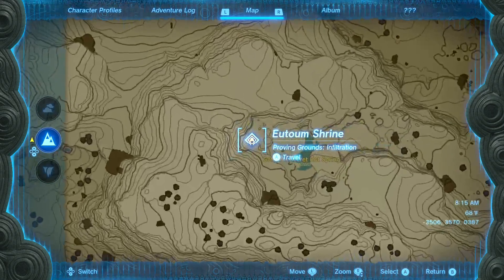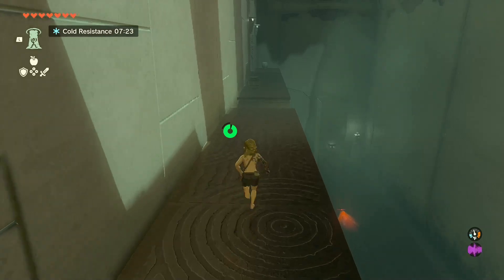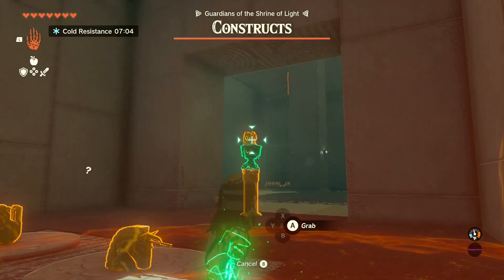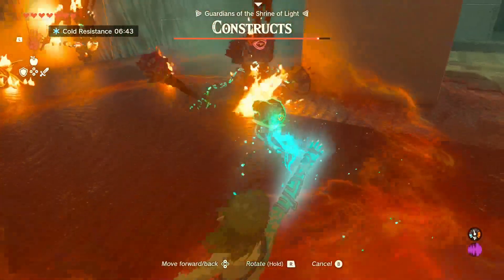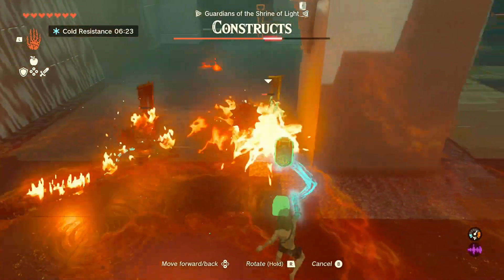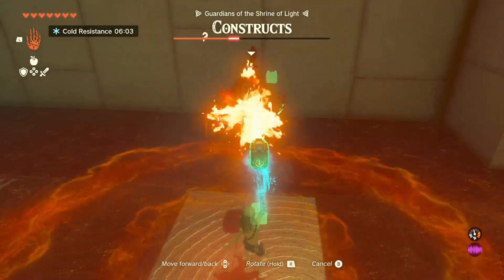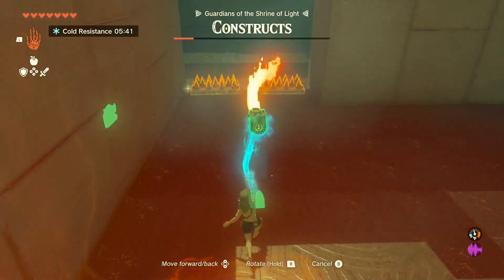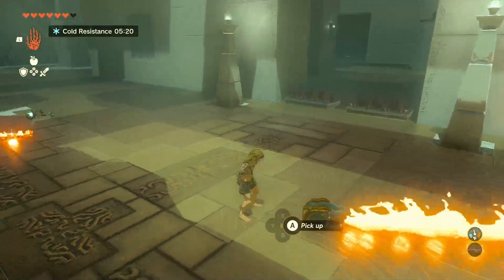How to beat Eutoum Shrine Proving Grounds: Infiltration Zelda Tears of the Kingdom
In this video i will be showing you how to easily kill all the enemies in proving grounds infiltration. This is a quick guide and walkthrough for eutoum shrine.